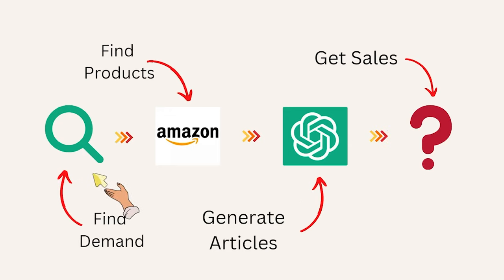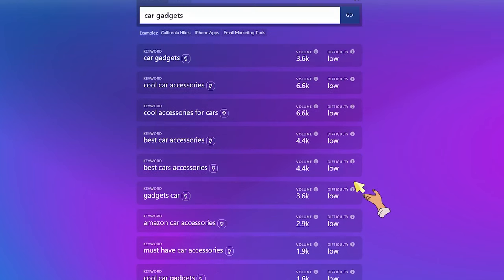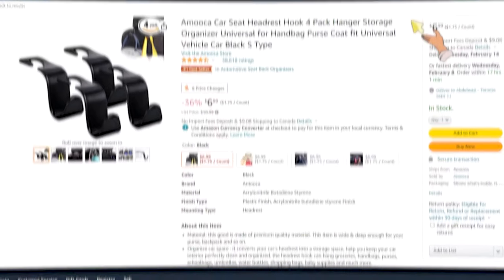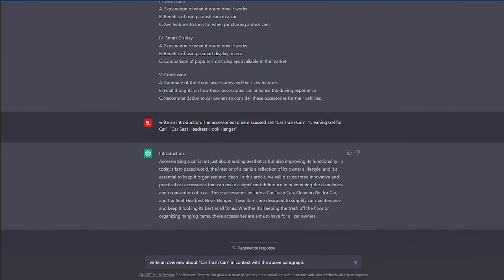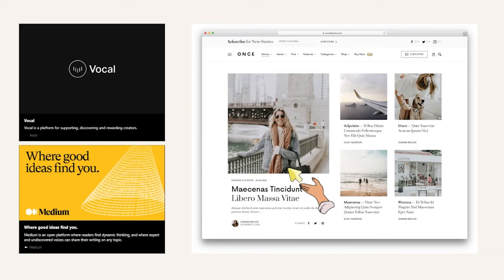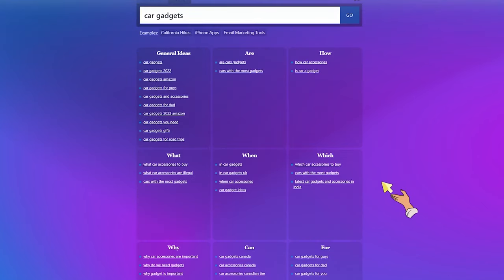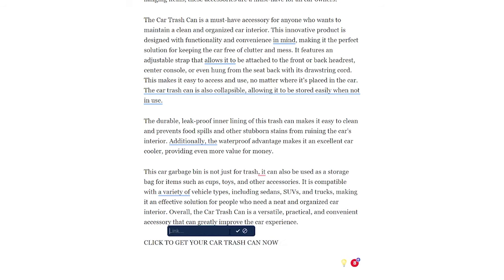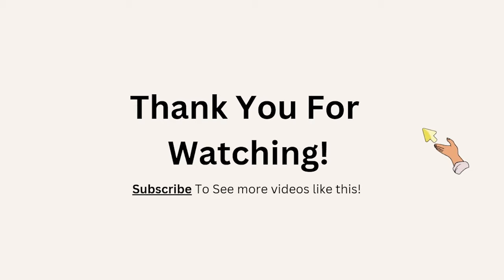How To Make Money With ChatGPT & Amazon Affiliate Marketing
This video explores a new and innovative strategy for making money with OpenAI's ChatGPT and Amazon Affiliate Marketing. This video is perfect if you're looking for a way to supplement your income. Using ChatGPT AI, you can create engaging content promoting Amazon products, earning a commission on each sale.

So, if you're ready to take your earnings to the next level, watch this video and learn about the power of ChatGPT and Amazon Affiliate Marketing.